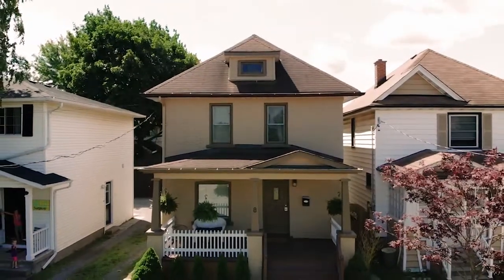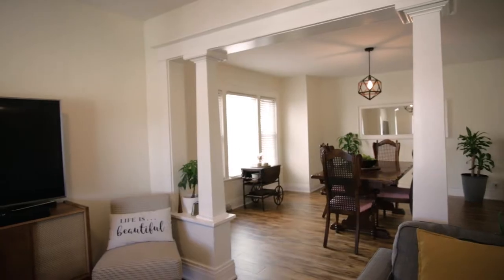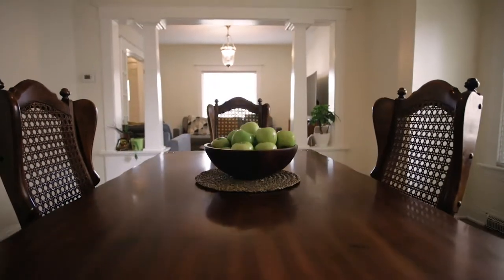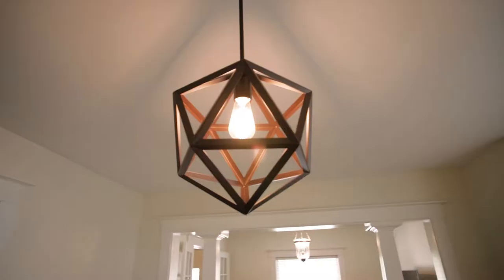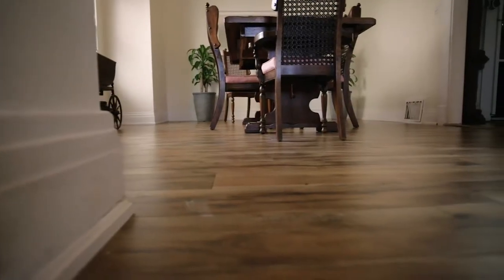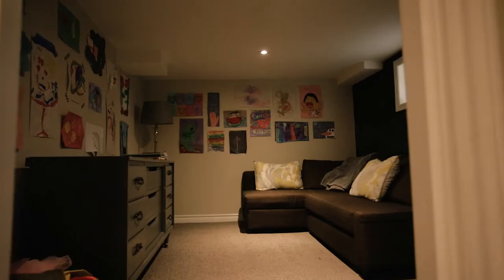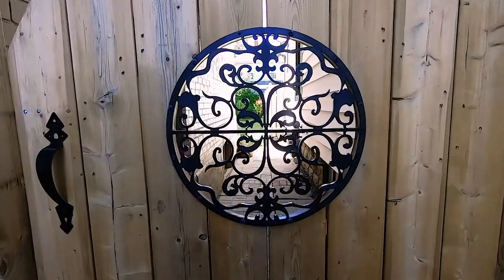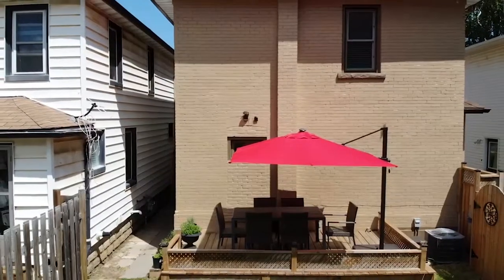8 Gibson Place, St. Catharines